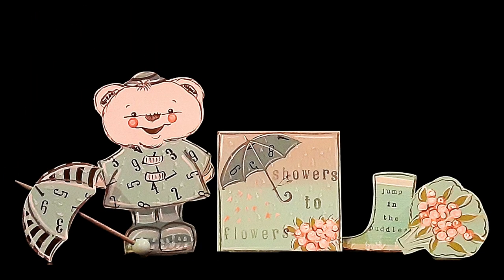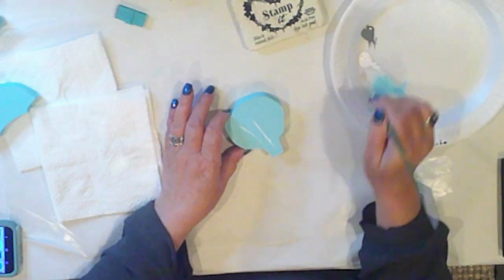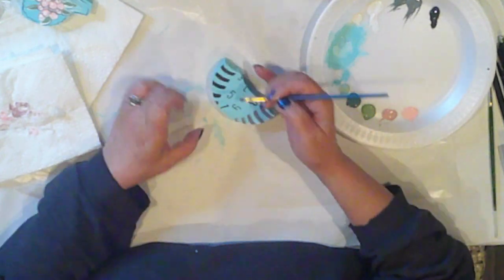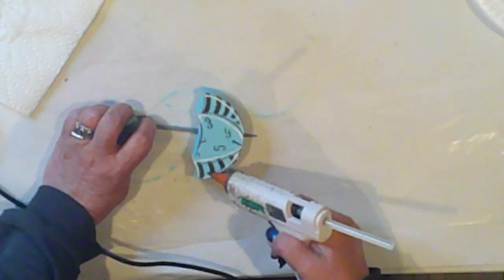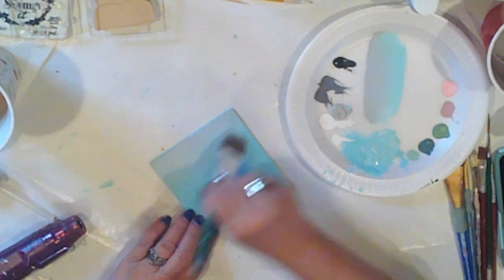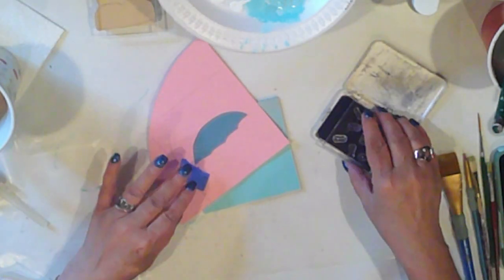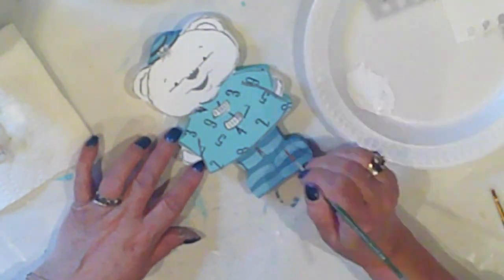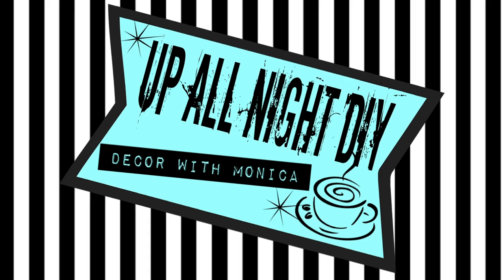5 SPRING TIERED TRAY DIYS - FROM SHOWERS TO FLOWERS - CREATIVE IDEAS FOR SPRING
5 adorable, easy & quick spring themed diys for you, today! These were such fun pieces to paint!  I hope you like them and are inspired! The Brolly Bear is my favorite!  I love creating, whimsical characters!

You're sure to enjoy this playlist, full of talented creators, showing us their springtime ideas!  And, what fun to incorporate a virtual baby shower, for our sweet Favi @ArrowsDIY!  I dropped both her & Annie's @IndieAnnieJones1 channel links, as well as the playlist, below!  Please check it out & show some love!

Truly appreciate all of your kindness & support!

Many Blessings,
Monica
XOXO

HOST:
Annie: @IndieAnnieJones1

GUEST OF HONOR - COHOST
Favi: @ArrowsDIY

CREATORS CHANNELS:
Dawn: @shabbymeetsbling615
Jody: @jodyatsouthernseasons
Jackie: @JackieBurnsCreations
Melissa: @BuckeyeGirlsLifestyle
Jess: @urbanlegendsantiques
Mary Beth: @MBGRAYDESIGNS
Robin: @RobinsBuysandDIYs

DIY 1 - Welly Boot:
* Wood Welly Boot.
   I cut mine from 3/4"
   pine
* PAINT: Ceramcoat
   Surfboard, Rain Gray,
   White
* Alphabet Stamps
* Black Ink
* Hot Glue - for the rain drops
* Glossy Sealer Spray

DIY 2 - Spring Bouquet
* Bouquet. I cut mine from
   3/4" pine
* PAINT: Ceramcoat
   Surfboard, Rain Gray,
   White, Hydrangea
   Americana: Blush Pink
   Folk Art: Aloe
* Glossy Sealer Spray

DIY 3 - Umbrella
* Wood Umbrella. I cut
   mine from 3/4" pine.
* Wood Skewer
* Small Wood Bead
* PAINT: Ceramcoat
   Surfboard, Rain Gray,
   White
* Number Stamps. Got mine
   from Temu. There's a link
   below
* Black Ink

DIY 4 - Showers to Flowers
* DT Wood Plaque
  (4.25 square)
* PAINT: Ceramcoat
   Surfboard, Rain Gray,
   White,
   Americana: Blush
   Folk Art: Aloe
* Temu Alphabet Stamp.
* Hot Glue for rain drops
* Glossy Sealer Spray

DIY 5 - Brolly Bear
* Wood Bear. I cut mine
   from 3/4" pine.
* PAINT: Ceramcoat:
   Surfboard, Waterfall
   White, Rain Grey,
   Charcoal, Hydrangea Pink
   Americana: Pink Blush
* Temu Number Stamps
* Glossy Sealer Spray